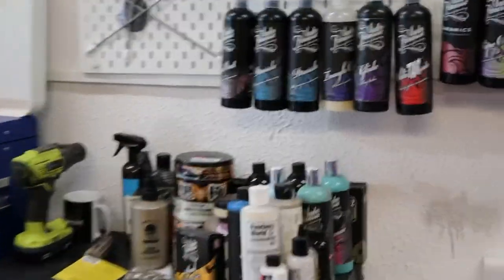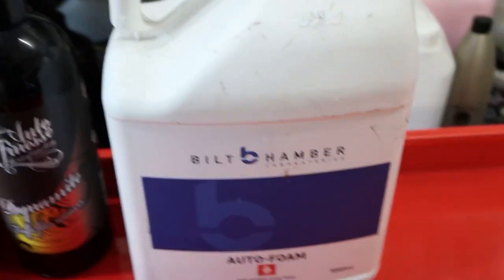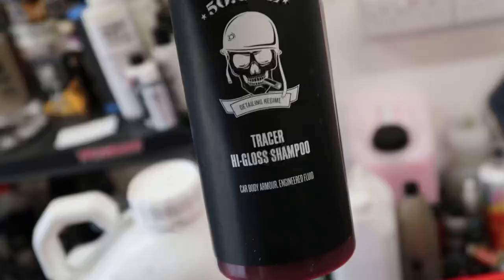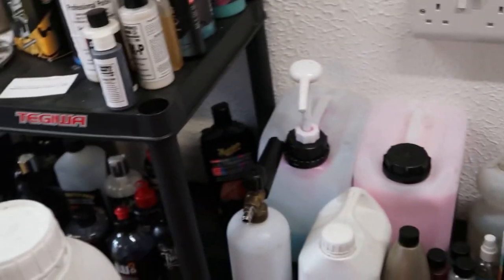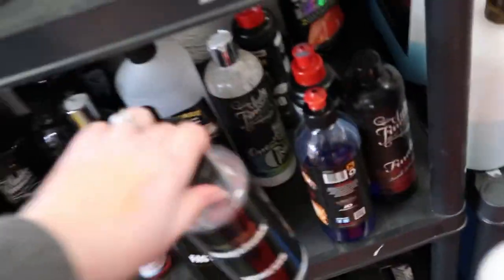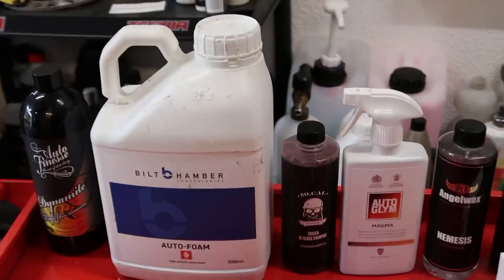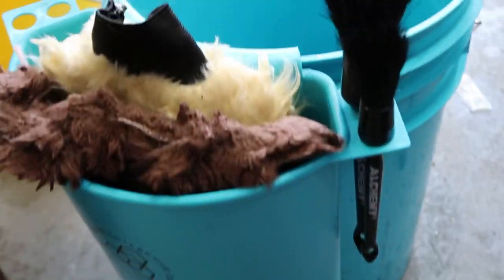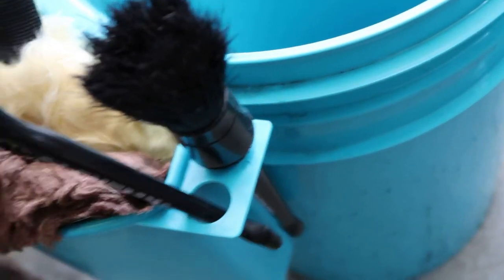FULL DECONTAMINATION | £100 GIVEAWAY | DEEP CLEAN | Satisfying detailing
Hey guys!

So it was time to get the civic Jordan (ek) sorted and decontaminated. It really needed that clay bar.

Auto finesse tfr traffic film remover
Bilt hamber auto foam snow foam
50 cal shampoo
Angel wax nemesis
Autoglym magma
Bilt hamber auto clay bar
Auto finesse clay lube
Autoglym insta dry drying towel

Turtle wax : civicky15
Rola plates : civicky
Maxton design : civicky
Prestige tech : civicky

Bilt hamber apc surfex hd

Meguiars yellow bucket

Meguiars tyre shine

Autoglym instadry drying towel

Autoglym polar blast

Meguiars quik clay bar starter kit with clay and detailer

Microfibres cloths